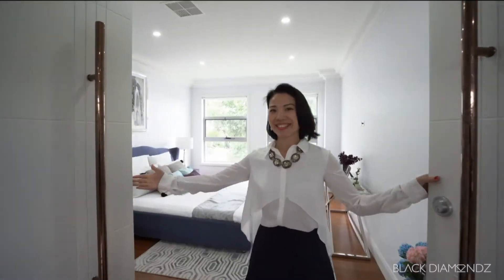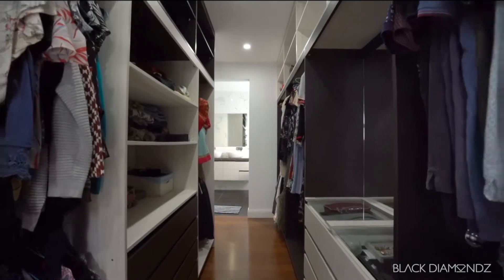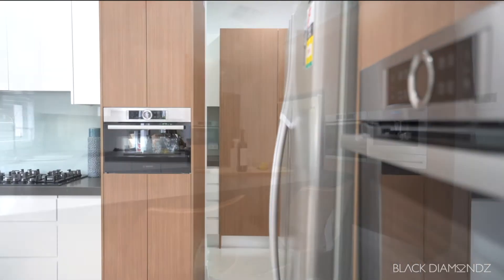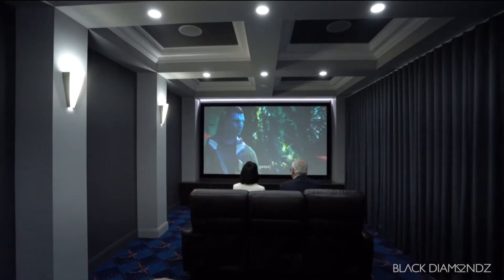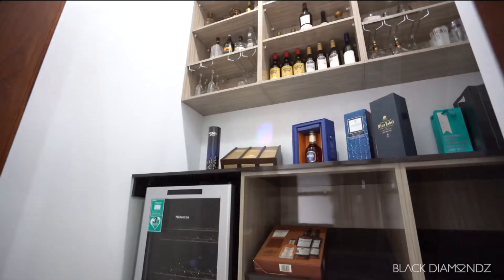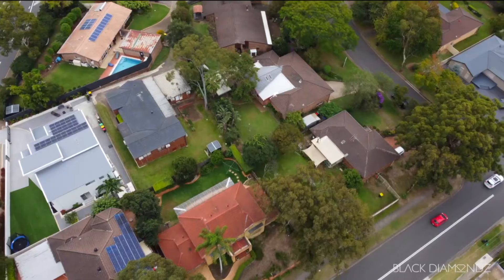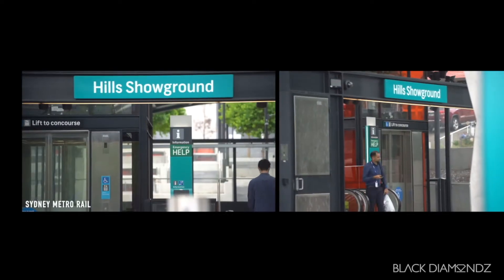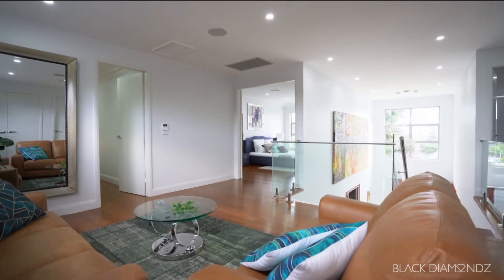529 Windsor Rd Castle Hill - Black Diamondz